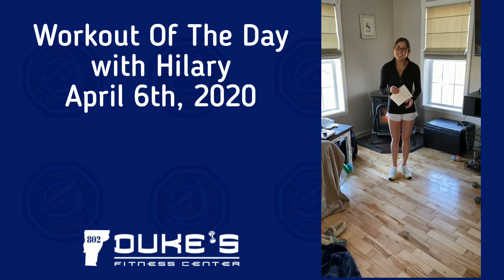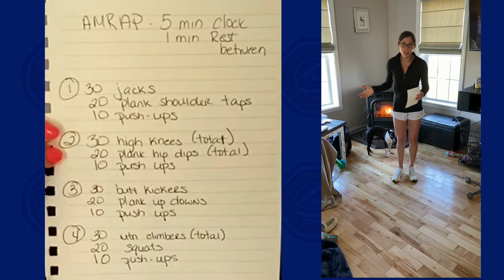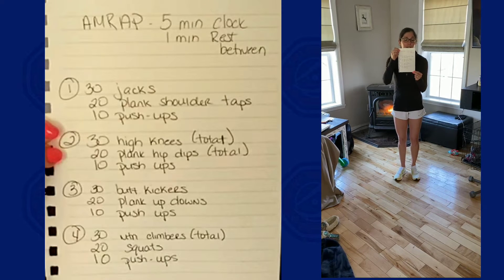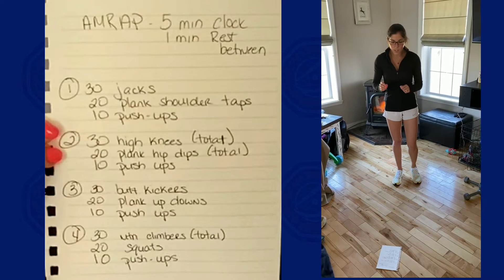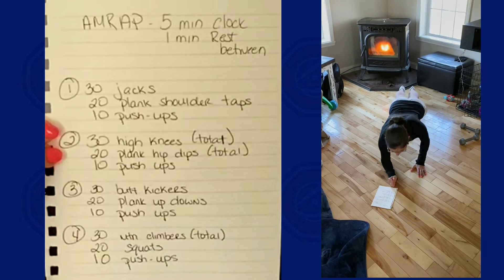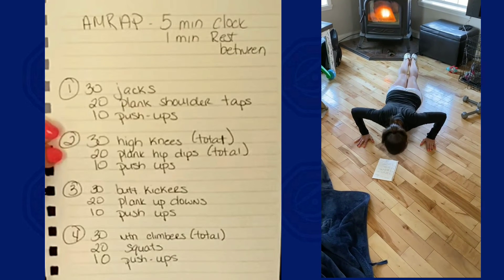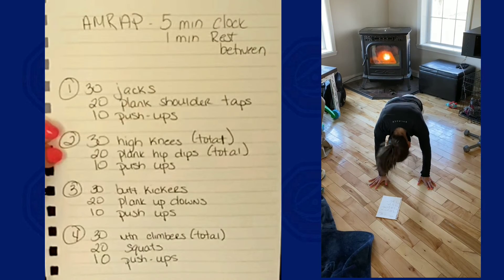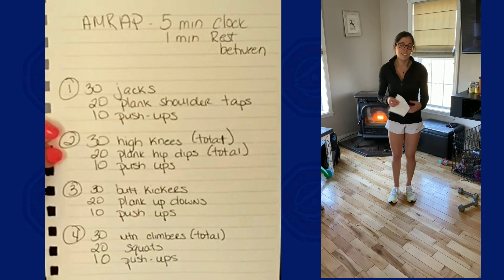Workout of the Day with Hilary - 4/6/2020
Workout of The Day with Hilary - AMRAP Circuit Workout for Max Rounds, 4 Circuits, 5 minutes each.